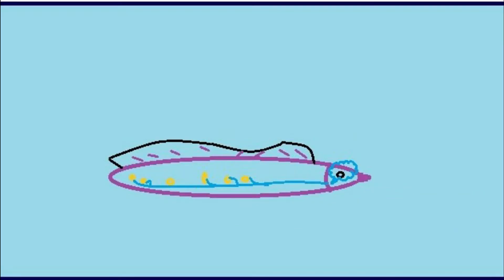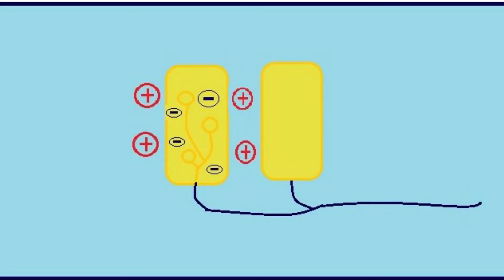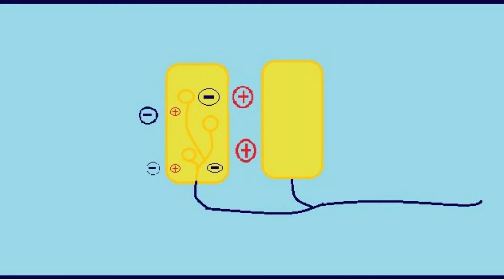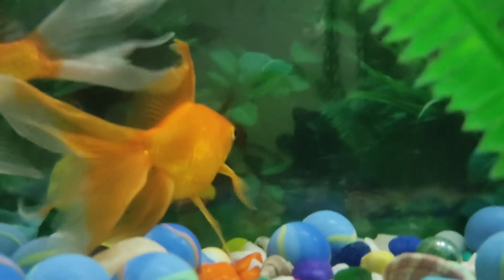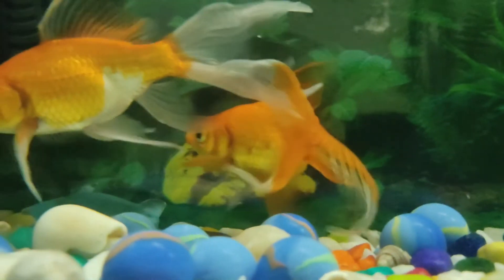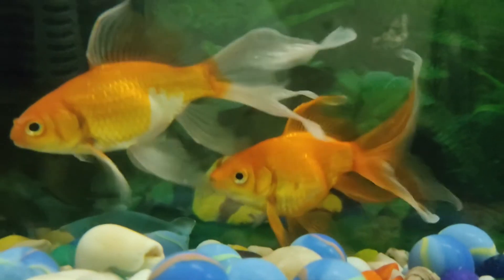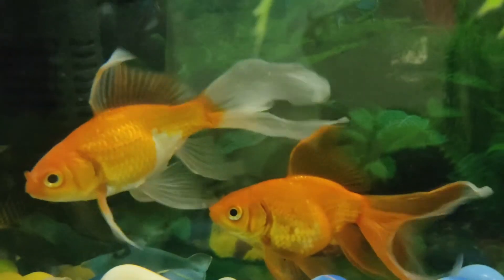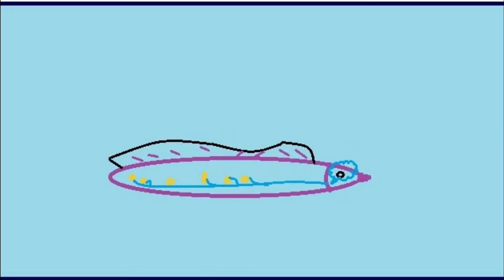Electric EALS.-in "TAMIL".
In this video the natural wonder of a fish that produces electricity called "eal fish" that science is explained in Tamil.
 இந்த வீடியோவில் "ஸ்கோக்கிங் ஈல் ஃபிஷ்" விஞ்ஞானத்தின் தமிழில் விளக்கப்பட்டுள்ளது.